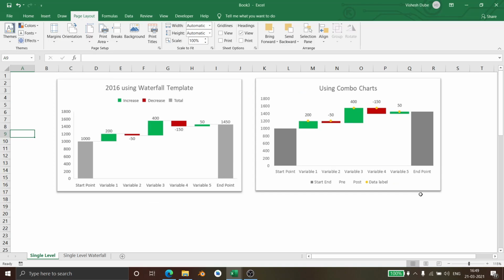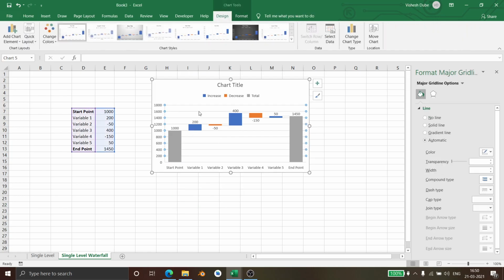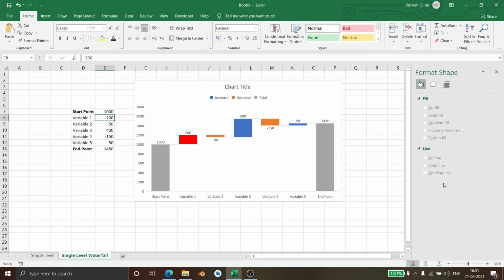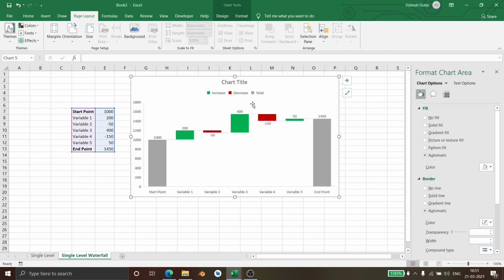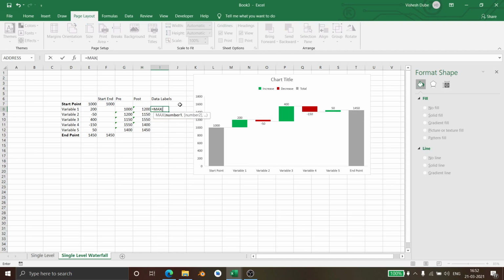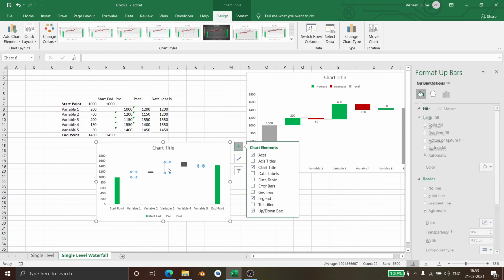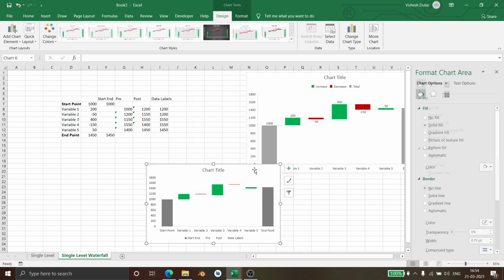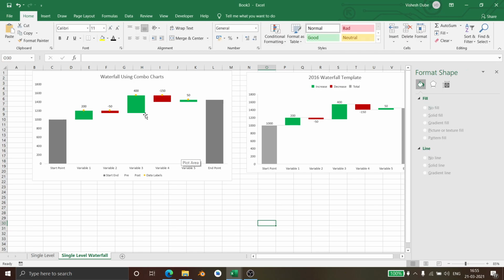Waterfall Chart Part A (Single Level)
This Video is about two simple methods for making waterfall charts in Excel.
1) Using predefined template ( works with Excel 2016 +)
2) Using Combo Charts
This is part A, where making single level waterfall charts i.e. between two data points.
Part B talks about multi level waterfall charts.